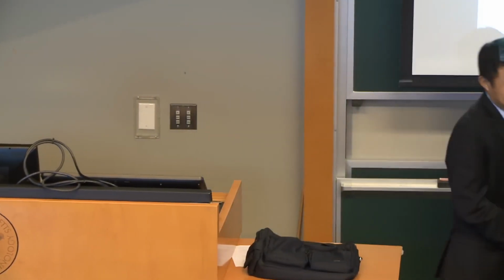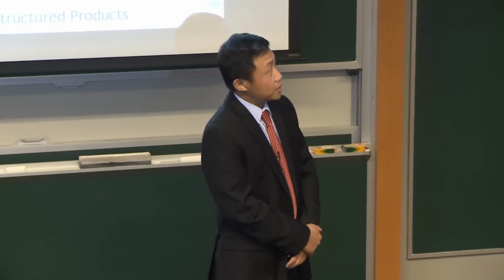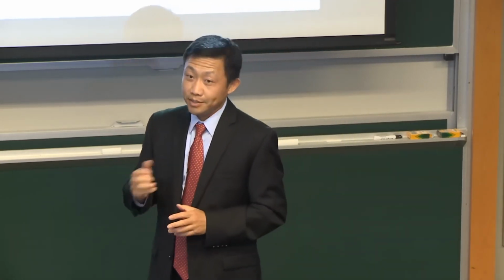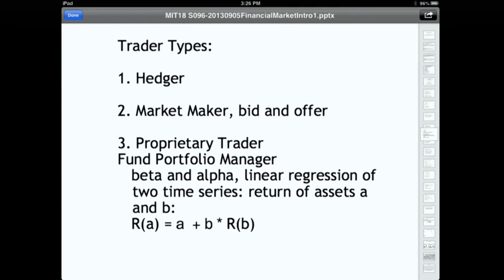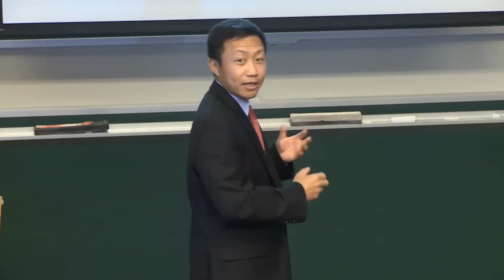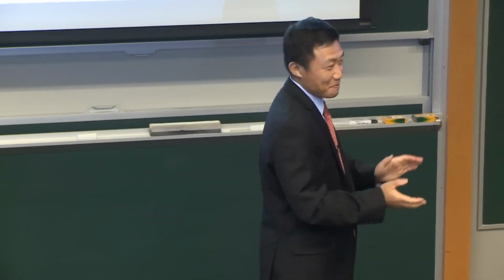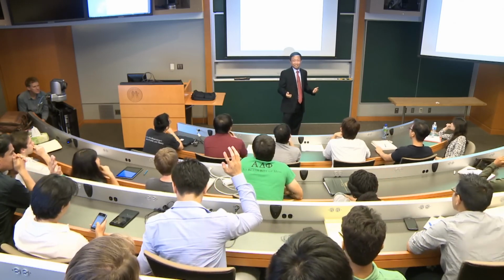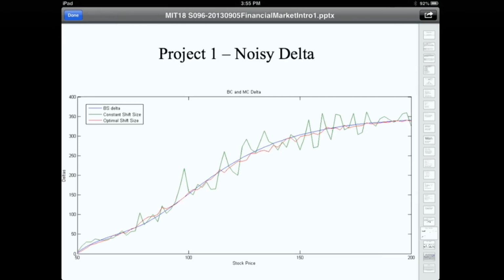MANAG 11 1 Introduction, Financial Terms and Concepts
6 Ιαν 2015
MIT 18.S096 Topics in Mathematics with Applications in Finance, Fall 2013
Instructor: Peter Kempthorne, Choongbum Lee, Vasily Strela, Jake Xia

In the first lecture of this course, the instructors introduce key terms and concepts related to financial products, markets, and quantitative analysis.